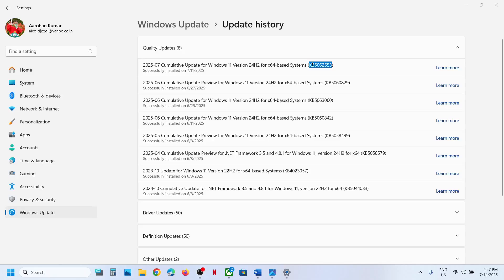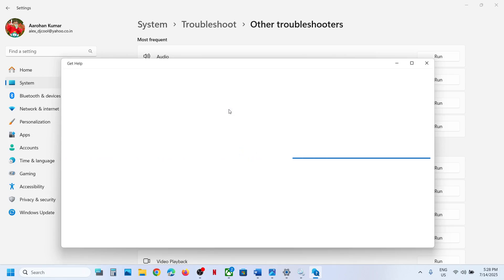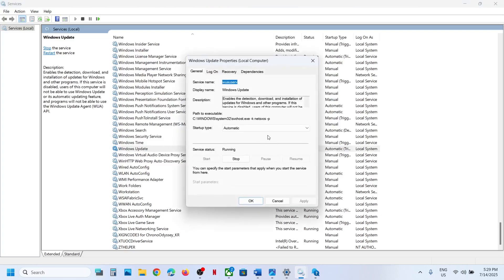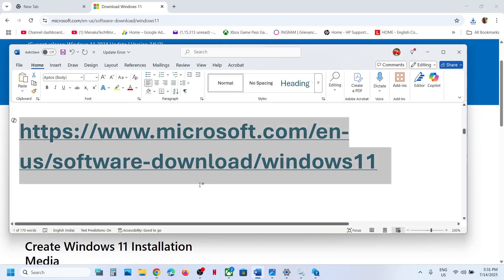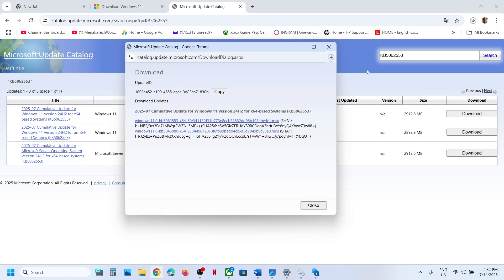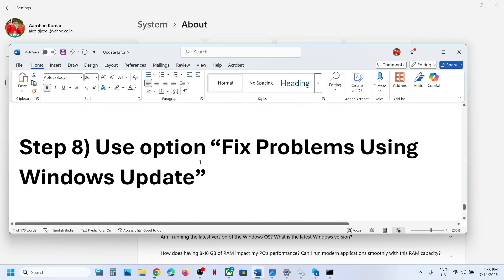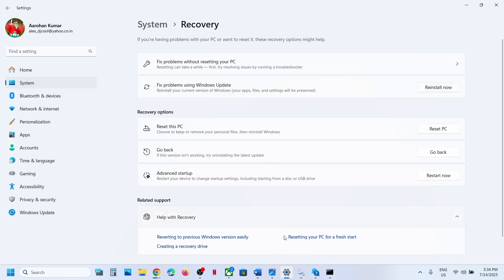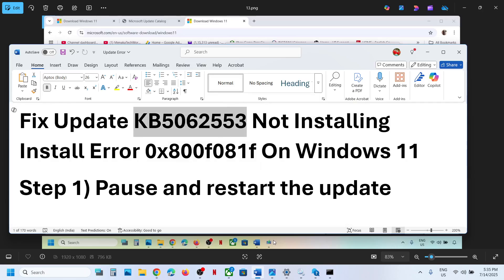Fix Update KB5062553 Not Installing Install Error 0x800f081f On Windows 11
How To Fix Error Code 0x800f081f When Installing Windows 11 Update KB5062553,How To Fix Can't Install Update KB5062553 Error Code 0x800f081f